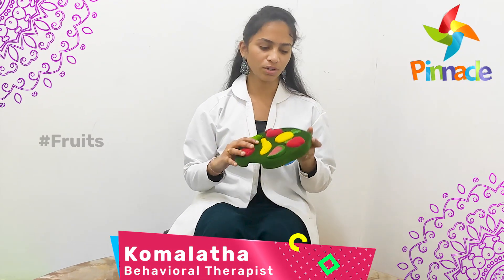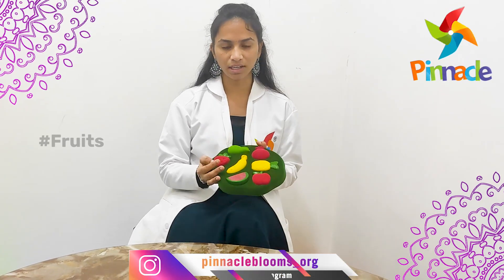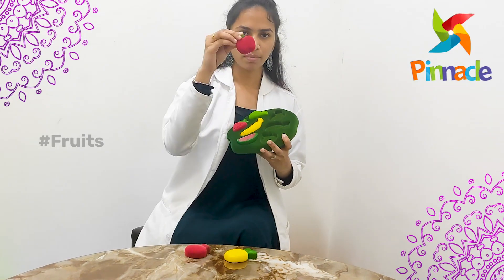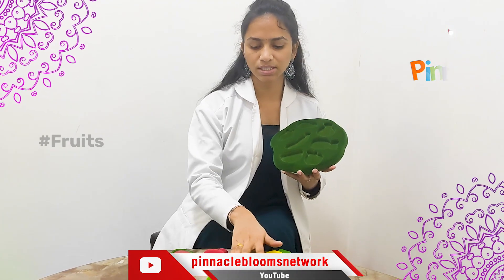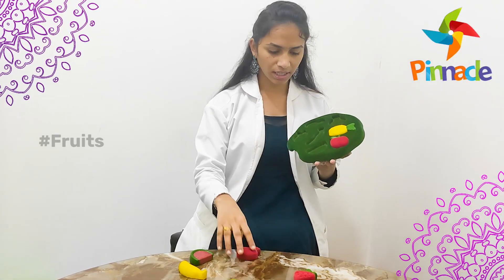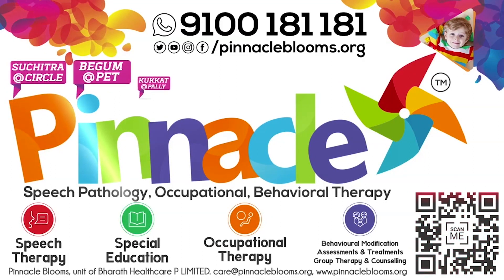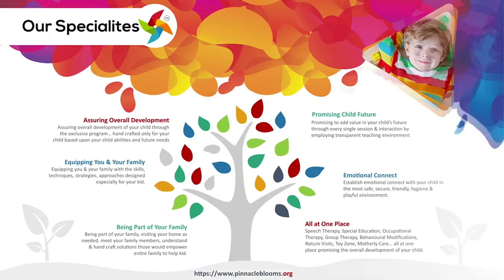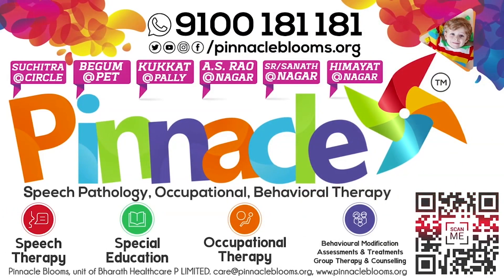fruits - Soft touch fruits for kids | Pinnacle Blooms Network - #1 Autism Therapy Centres Network